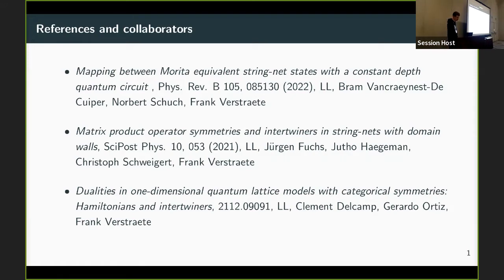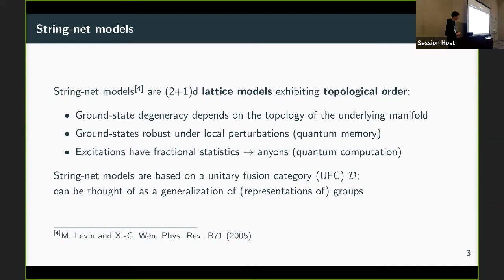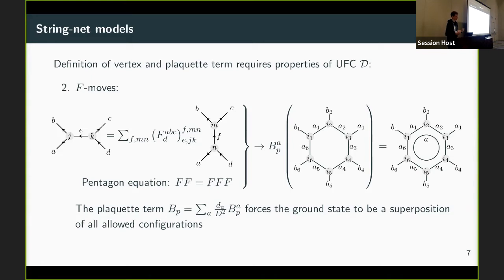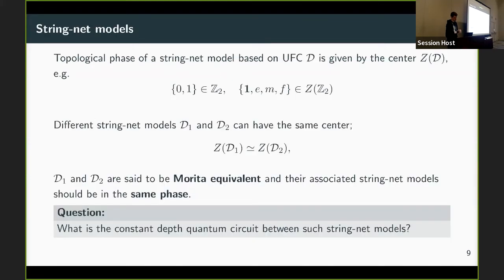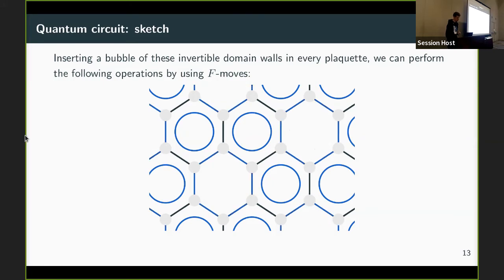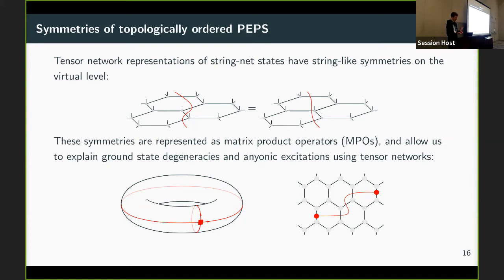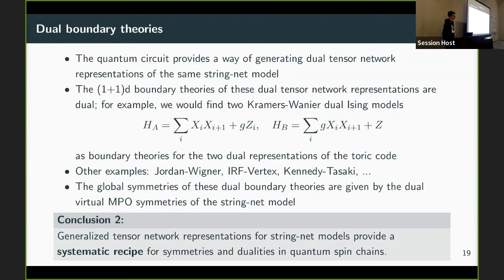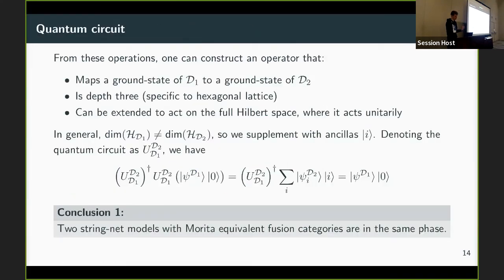QIP 2022 | Morita equivalence as a quantum circuit (Laurens Lootens)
Title: Mapping between Morita equivalent string-net states with finite depth quantum circuits
Authors: Laurens Lootens, Bram Vancraeynest-De Cuiper, Norbert Schuch and Frank Verstraete

merged with

Title: Matrix product operators: symmetries, intertwiners and domain walls for topological and conformal field theories
Authors: Laurens Lootens, Jürgen Fuchs, Jutho Haegeman, Christoph Schweigert and Frank Verstraete